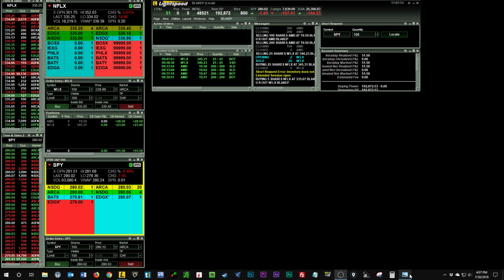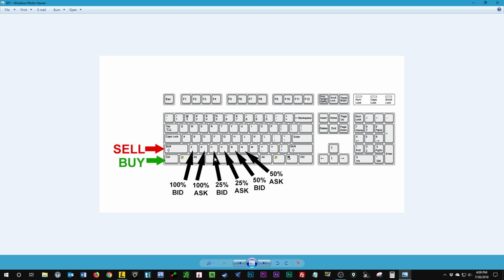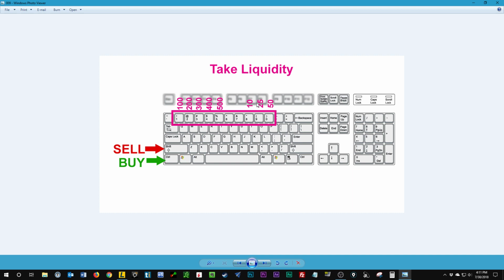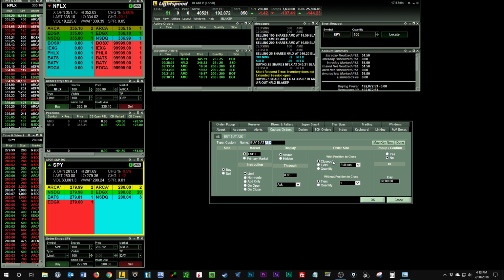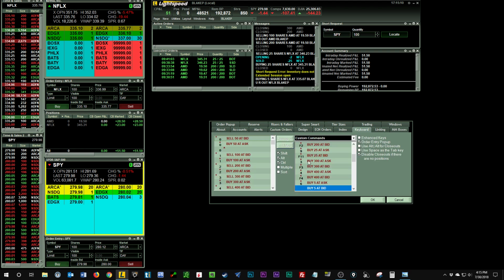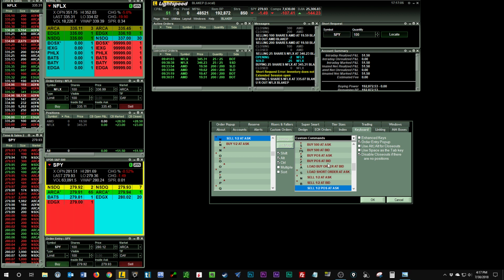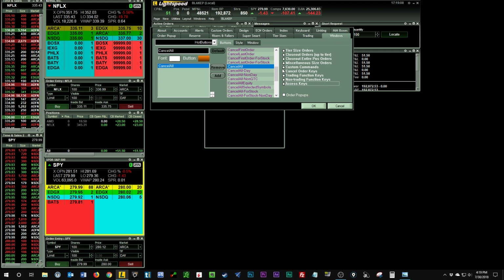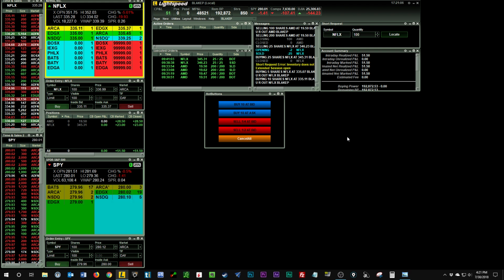My Hotkey Setup | Lightspeed Trading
A look at how to setup custom commands and hotkeys using the Lightspeed platform for day trading!

📘 Trading in the Zone